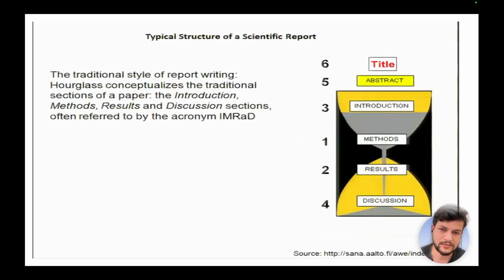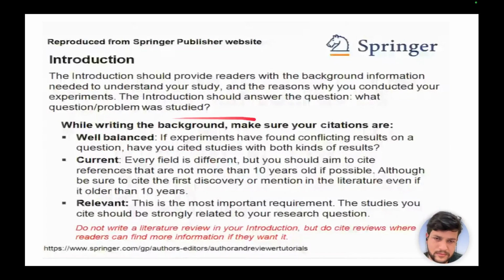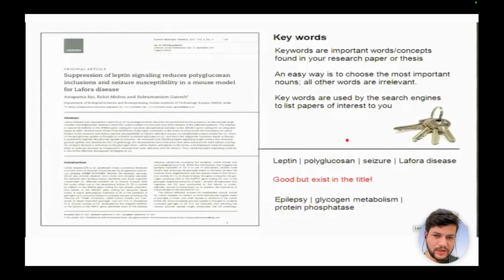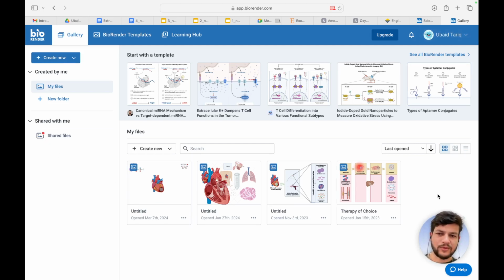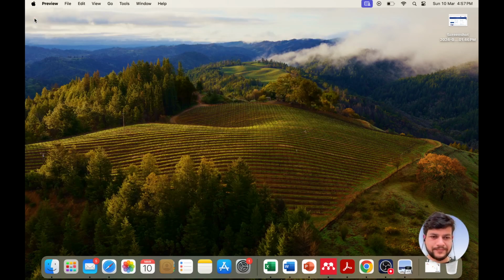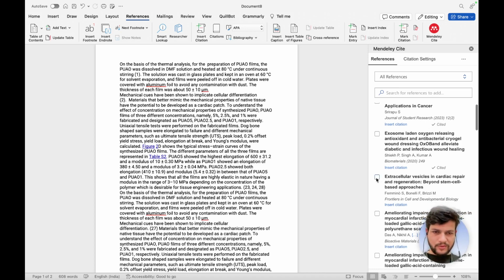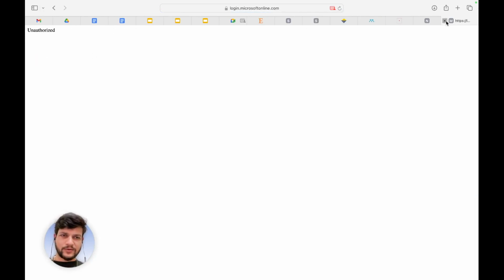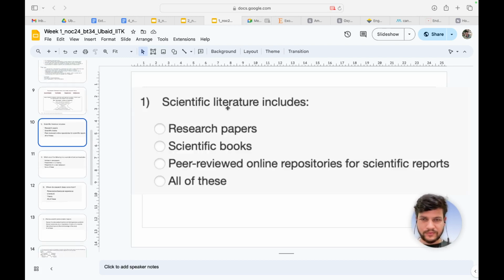Professional Scientific Communication; PudMed, Birender, Mendeley, NPTEL-PMRF Session